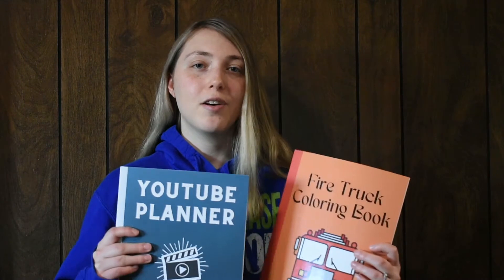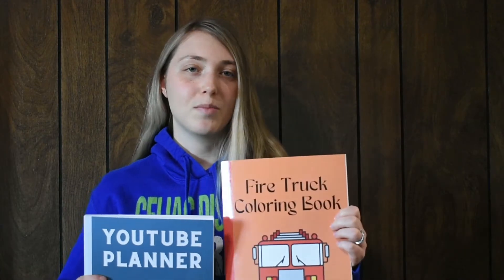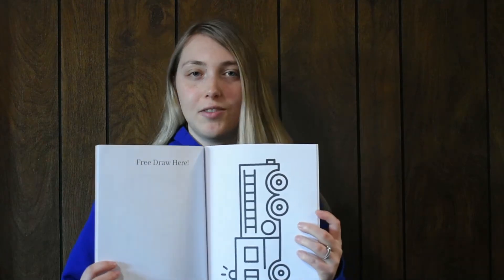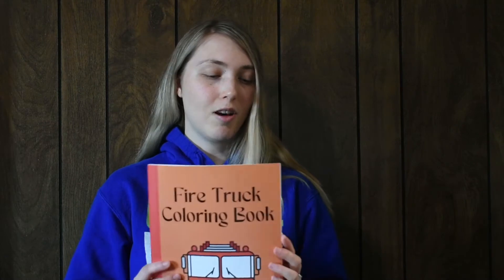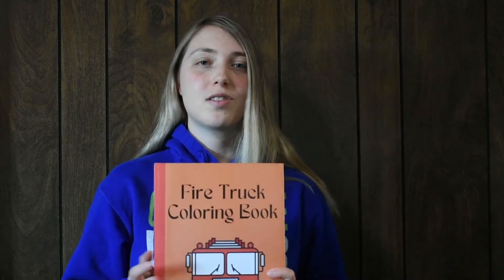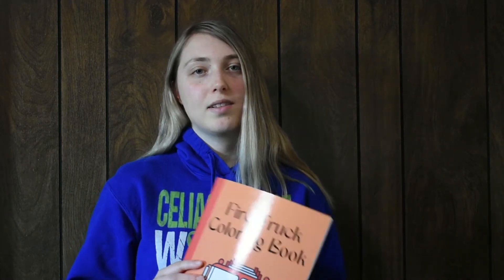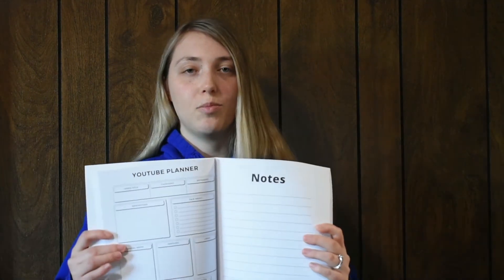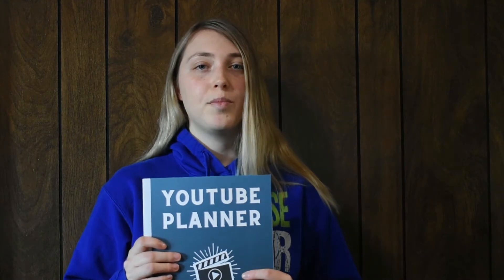Matte Vs. Glossy Book Covers | Amazon KDP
In this video I go over matte vs. glossy book covers and when I personally use them for Amazon KDP. This is my personal opinion based off of my current experience. I appreciate all of the support so much!

Tools:
Free Templates: